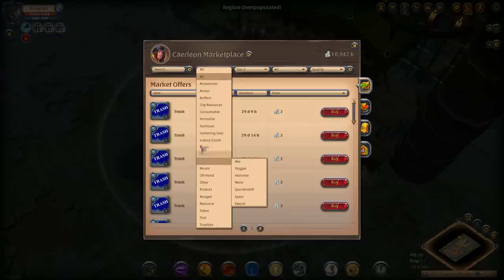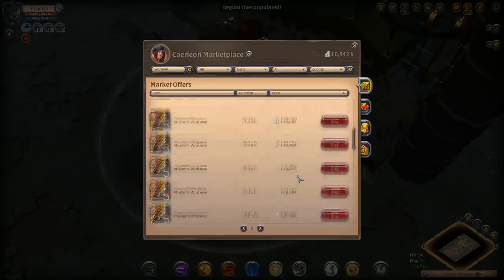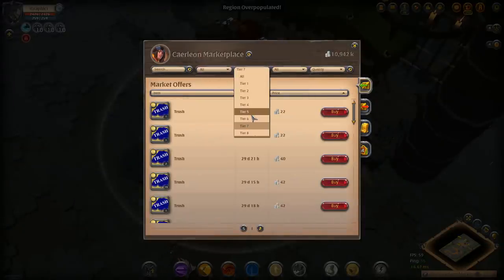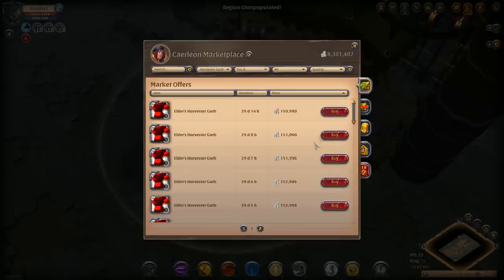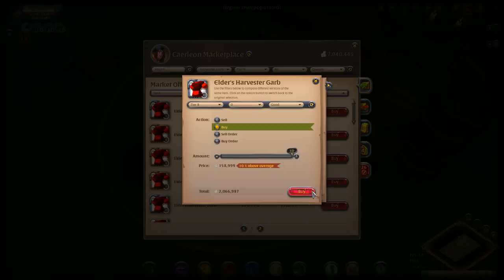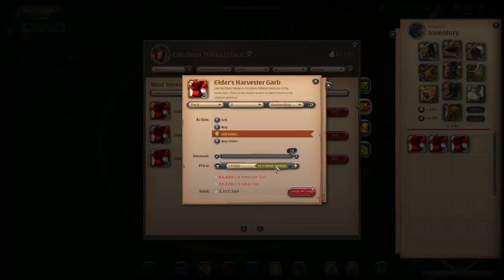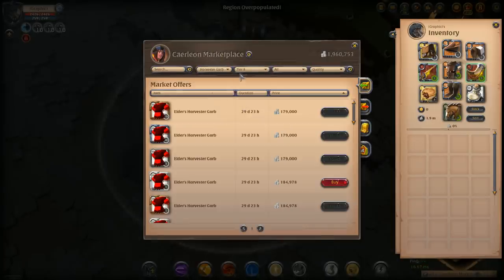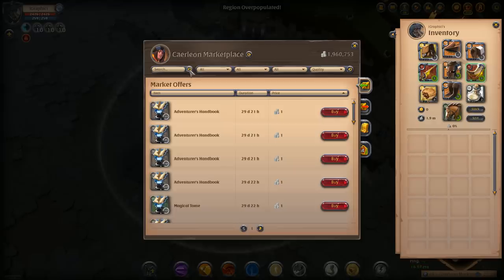Albion Online Money Making! SCAM!?! Make Millions of Silver in Albion Online 2019!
Today we go over the Money Making Scam in Albion Online! Make Millions of Silver in Albion Online 2019! Albion Online money making in 2019 and albion online 2019 has come up with many ways to make millions of silver in albion online make millions of silver with this albion online money making guide! This albion online carleon money making can be done from any city in any black zone, red zone, or blue zone! Albion online silver guide on albion online scamming players! Albion online scams and albion online mmorpg! This albion online f2p money making guide is very helpful for albion online premium silver and albion online silver farming 2019!